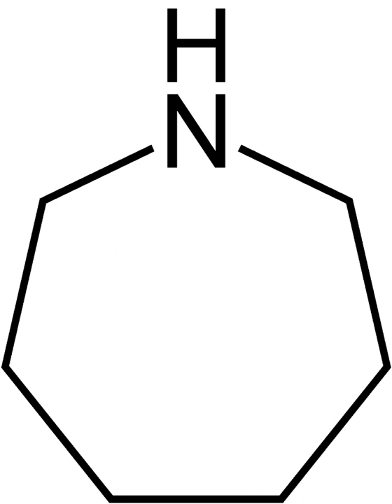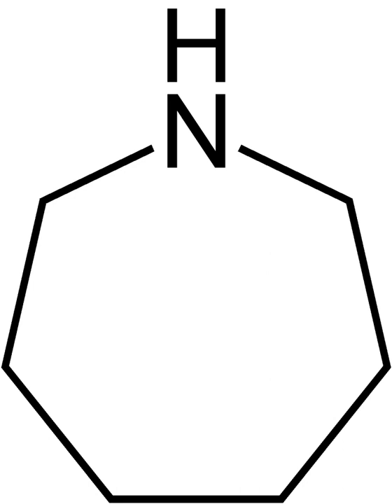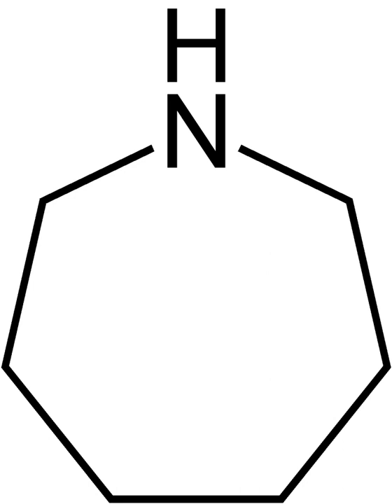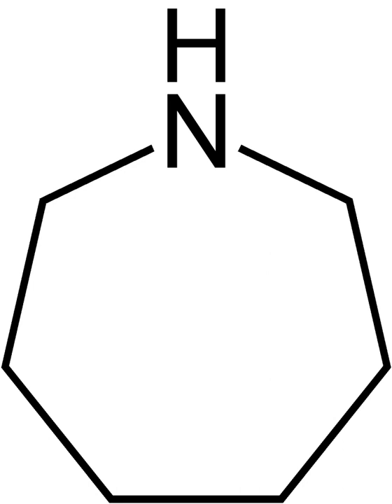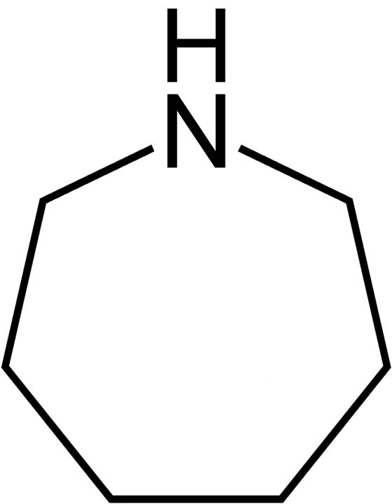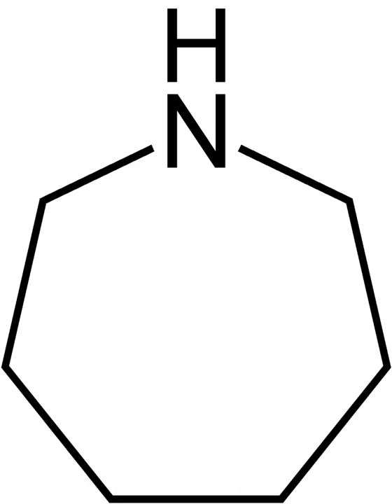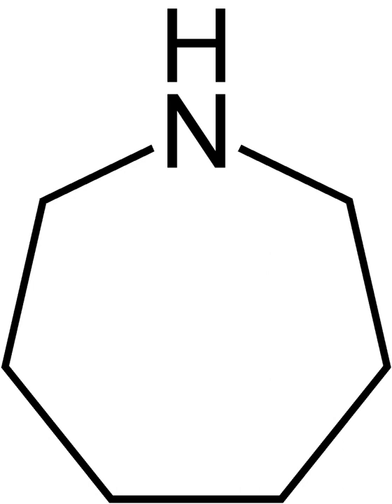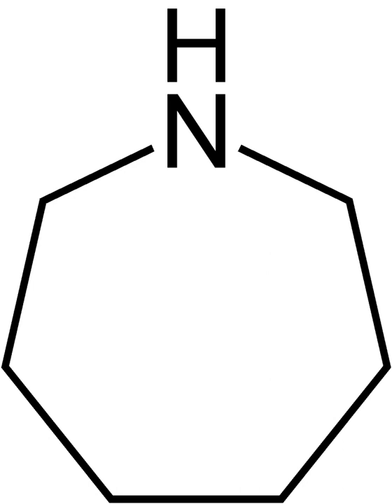Heterocyclic chemistry | Wikipedia audio article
00:00:29 1 Classification
00:02:13 2 3-membered rings
00:02:45 3 4-membered rings
00:03:00 4 5-membered rings
00:03:18 4.1 Five-membered rings with ione/i heteroatom
00:03:28 4.2 Five-membered rings with itwo/i heteroatoms
00:03:55 4.3 Five-membered rings with at least ithree/i heteroatoms
00:04:18 5 6-membered rings
00:04:46 6 7-membered rings
00:05:16 7 8-membered rings
00:05:25 8 9-membered rings
00:05:34 9 Images
00:05:49 10 Fused rings
00:06:45 11 History of heterocyclic chemistry
00:07:52 12 Uses

- Socrates

SUMMARY
A heterocyclic compound or ring structure is a cyclic compound that has atoms of at least two different elements as members of its ring(s). Heterocyclic chemistry is the branch of organic chemistry dealing with the synthesis, properties, and applications of these heterocycles.Examples of heterocyclic compounds include all of the nucleic acids, the majority of drugs, most biomass (cellulose and related materials), and many natural and synthetic dyes.